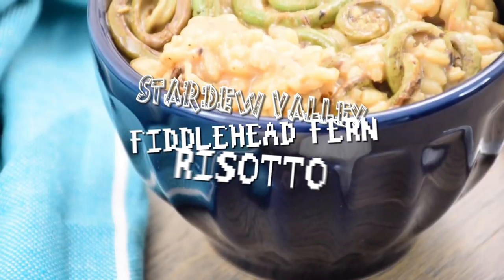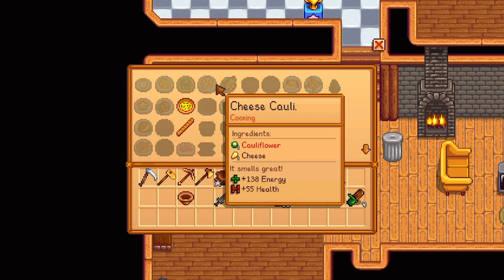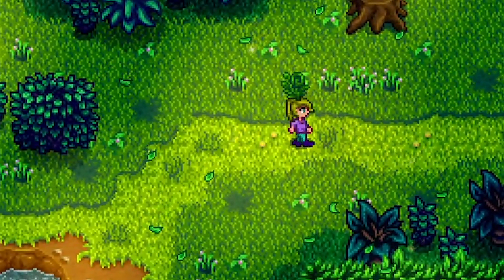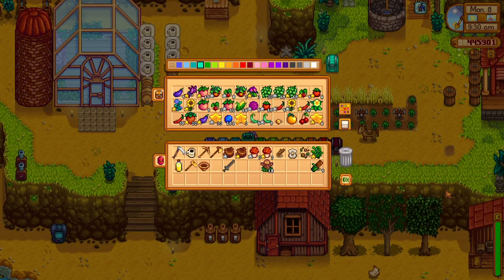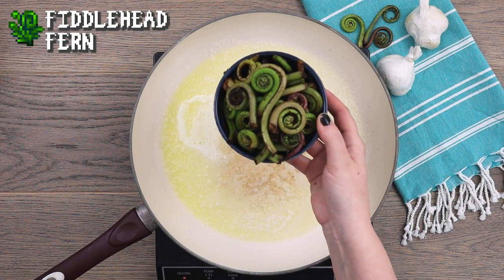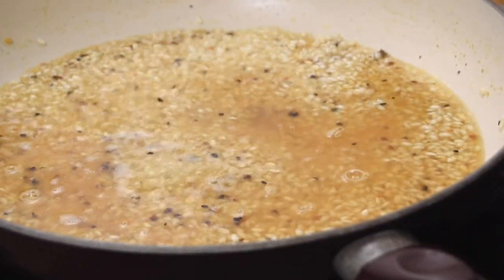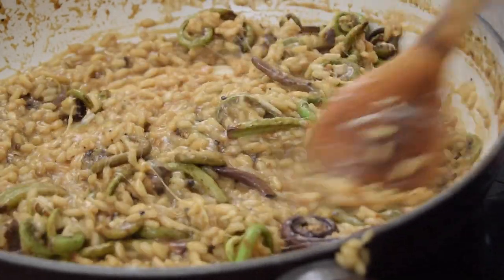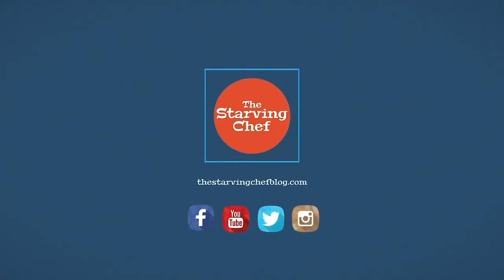Fiddlehead Fern Risotto from STARDEW VALLEY RECIPE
Today we are heading out of the kitchen and into Stardew Valley for some of the most relaxing simulated home cooking around.

I went back into the game and added up all my play times between my PC and mobile versions and I’ve played over 300 hours of Stardew Valley - the fact that I’m not sick of it yet should give you some indication on how much I love this game. Being able to make a recipe from Stardew Valley was a ton of fun, especially playing out the recipe in the game as well as in real life. If this is something you guys enjoyed and would like to see more of, let me know which recipes from Stardew you’d like to see me make next. I’ve also put about 1200 hours into The Sims and similar games, so I’d love some ideas on what other games and recipes you want me to bring to life.

Gamplay Music from Stardew Valley